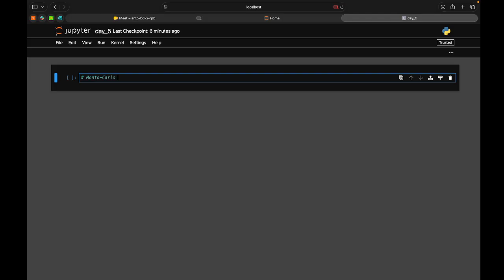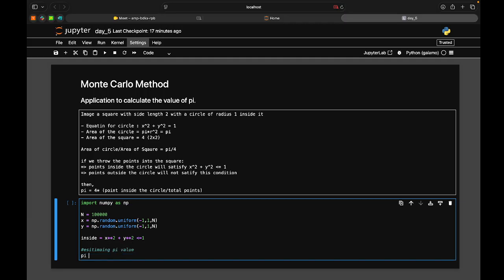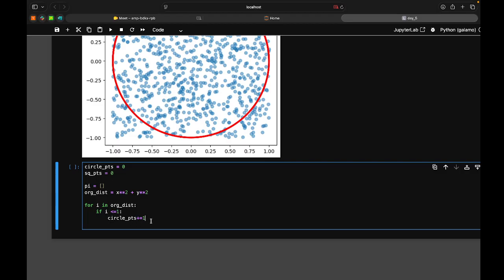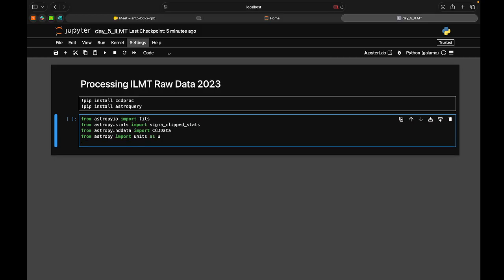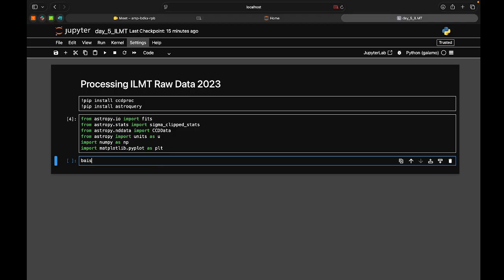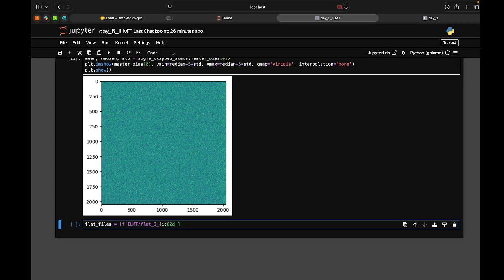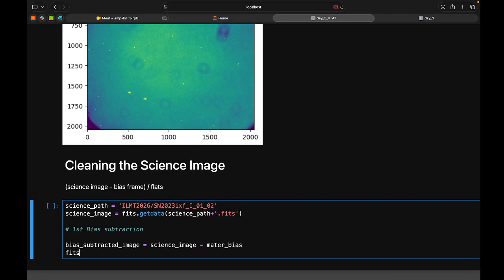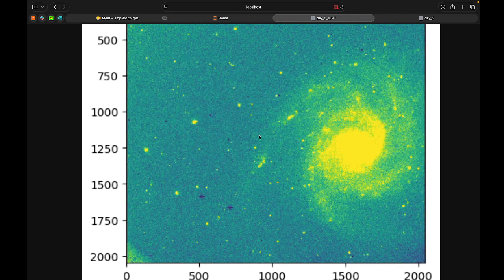DAY 5 | 3rd AGN School 2026 | Computational Astrophysics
Recording of 8th June 2026
Topic Covered: Monte Carlo & ILMT Raw Image Processing (International Liquid Mirror Telescope, Aries)